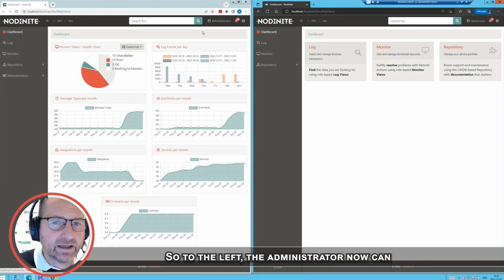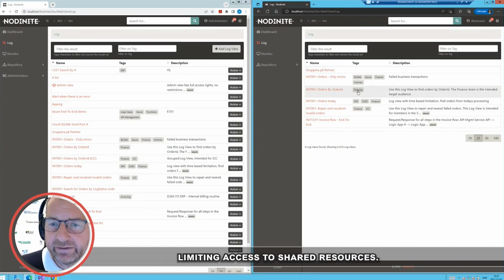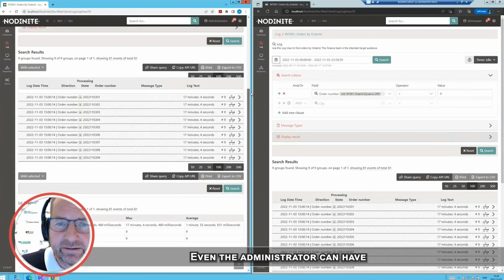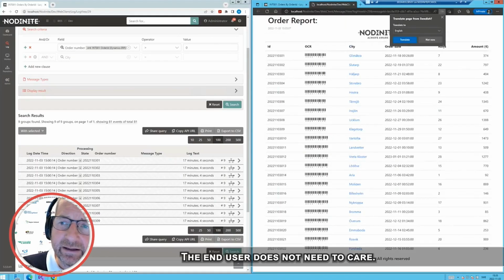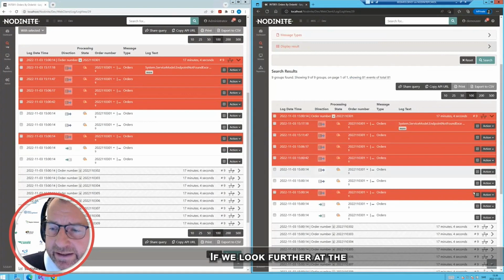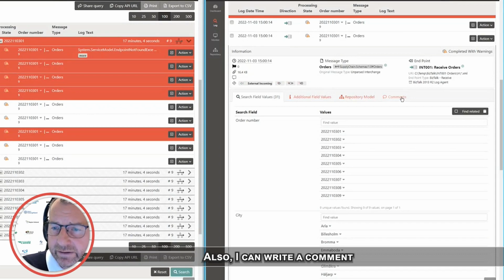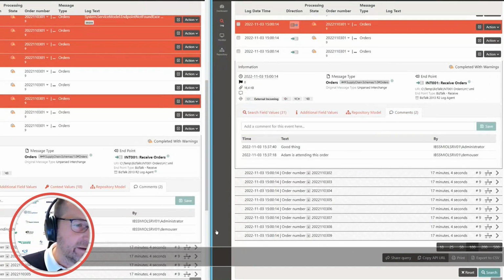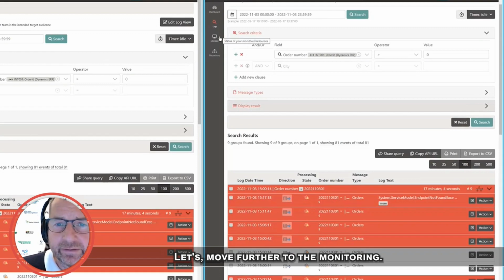Logging with Nodinite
Discover how Nodinite logging works in this short video. How to search for orders using log views. Role-based search functionality. In Nodinite you can create virtually any kind of log view searching for data, and more.